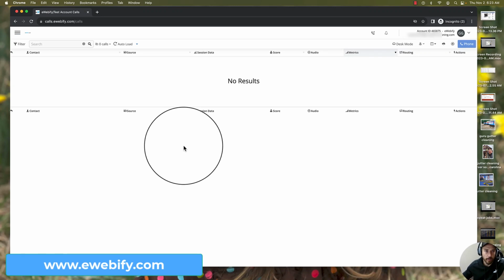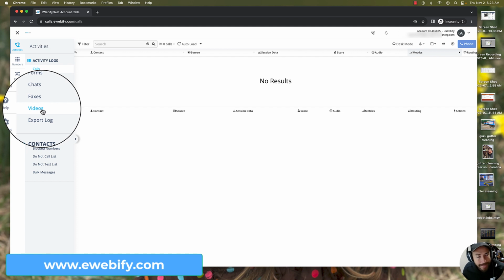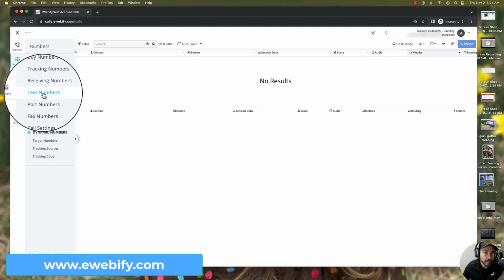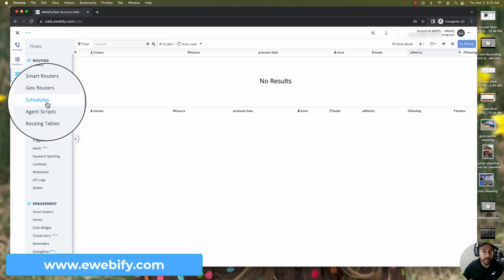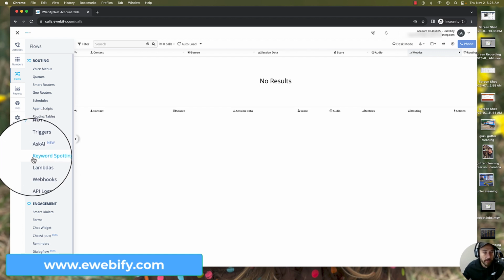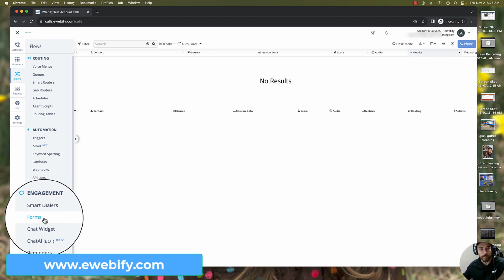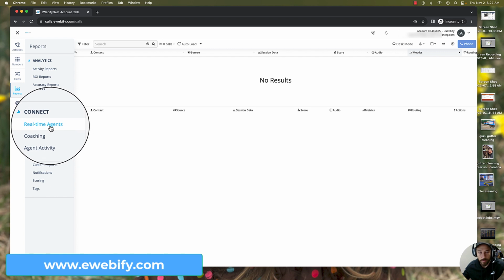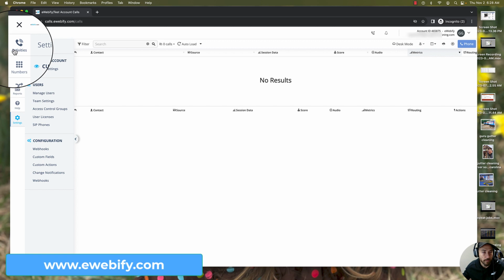New Phone Call Software Walkthrough | Brand New eWebify Call Software Account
- We are giving a quick rundown of our call center software. What it looks like when a user has a new account. What features there are and more.